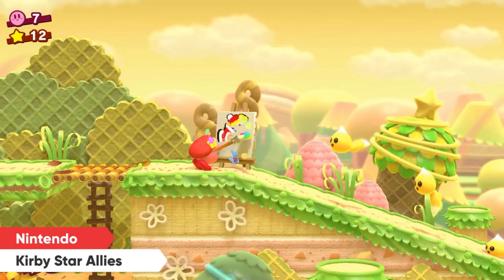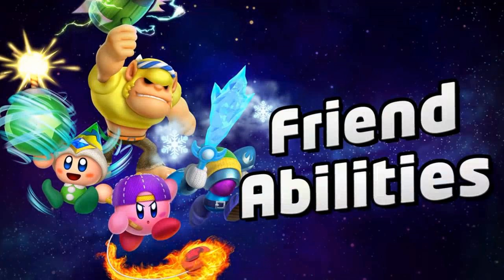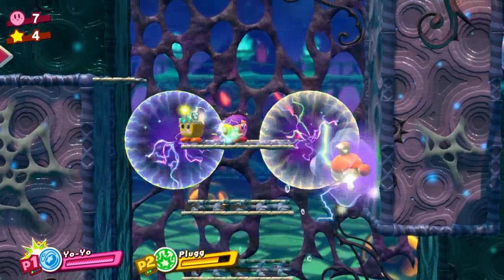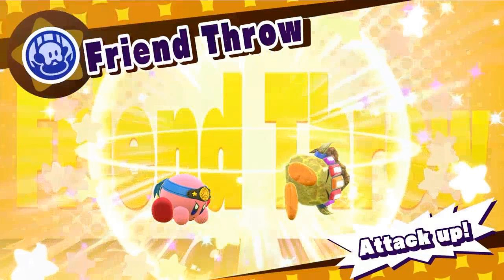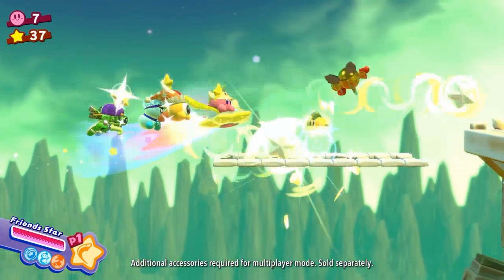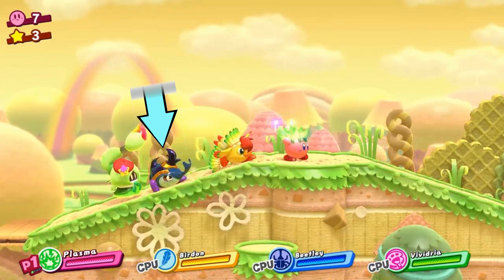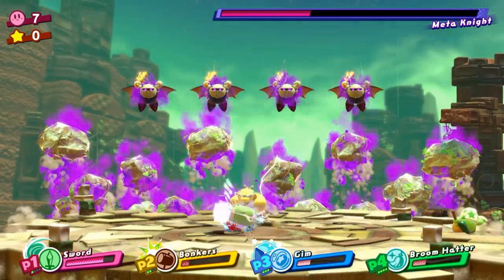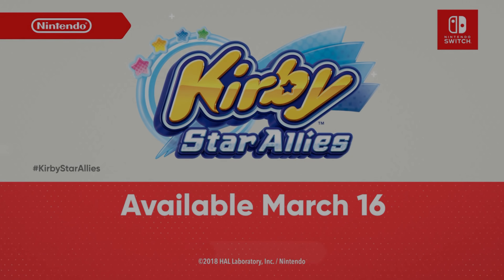Kirby Star Allies trailer Breakdown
Here is the Brotrio Breakdown of Kirby Star Allies. This game looks incredibly fun, cute, and awesome. Coming out on March 16th 2018 here is everything we caught in the latest trailer!
Follow Brotrio!

Official Song Credit:
"8 Bit Happy" By HeatleyBros